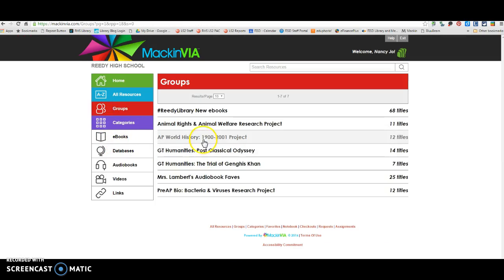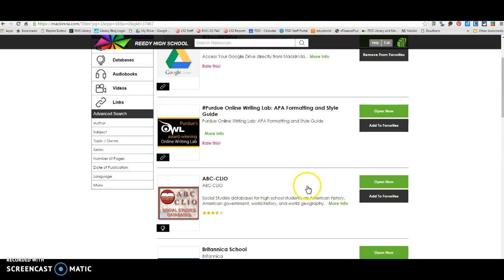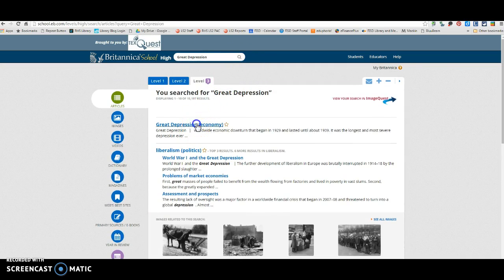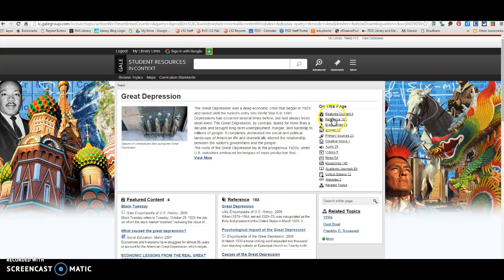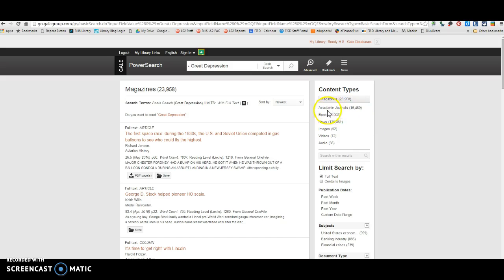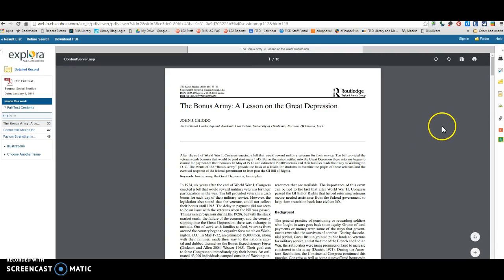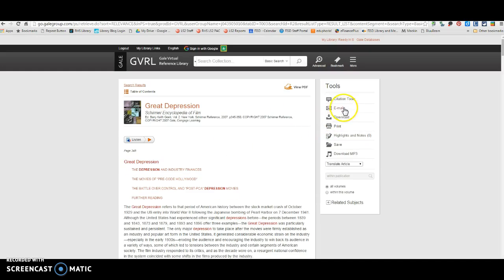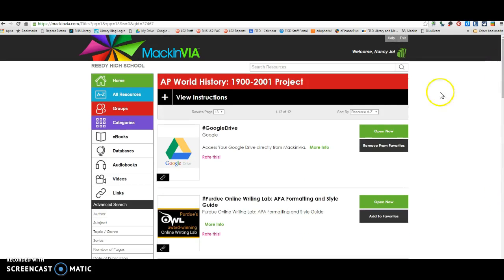AP World History: 1900-2001 Project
Research Guide & Video Helper for AP World History 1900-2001 Project.